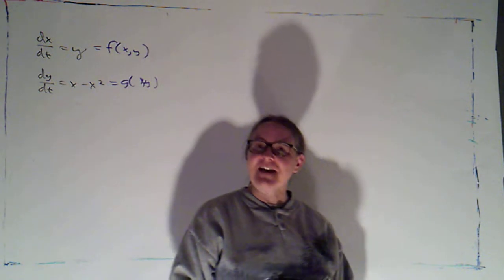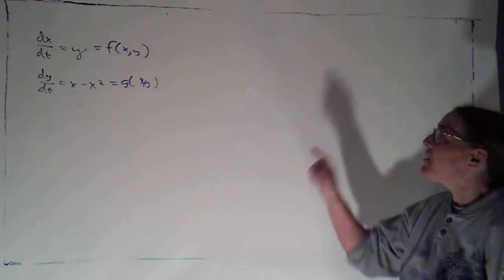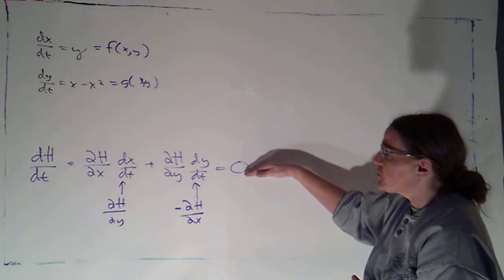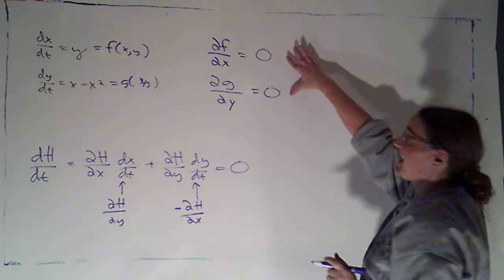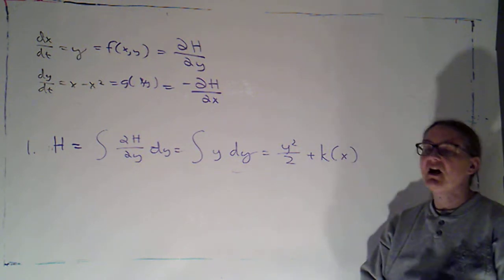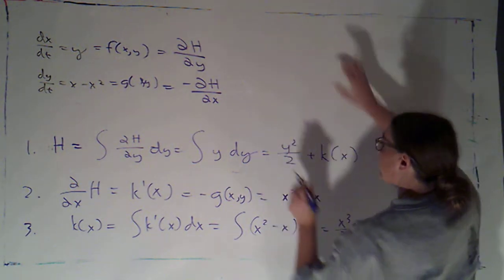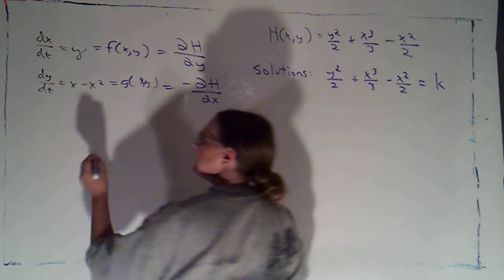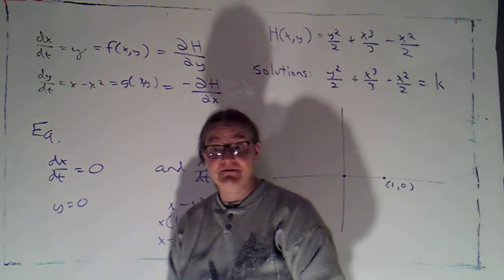DE 5 3 part 6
We look at the book's introductory example for this section, verify that it is Hamiltonian, and find a Hamiltonian function for it.